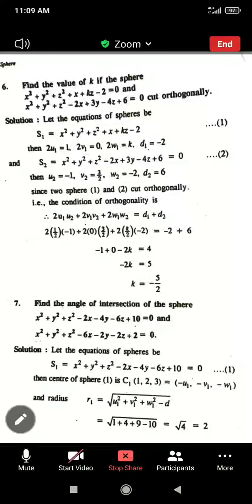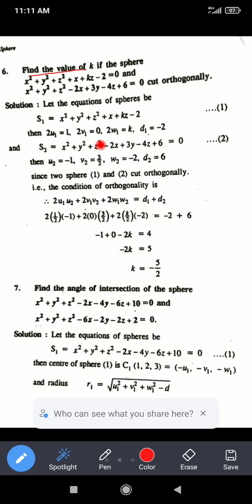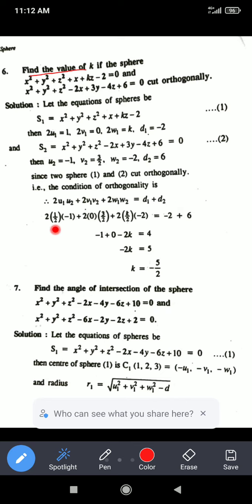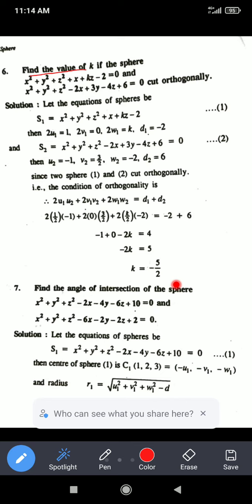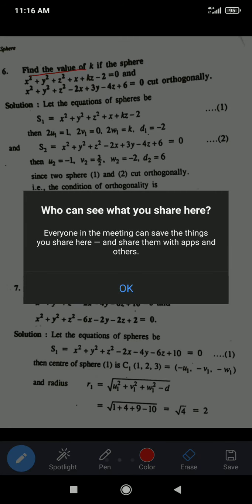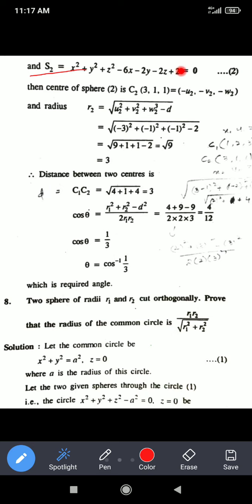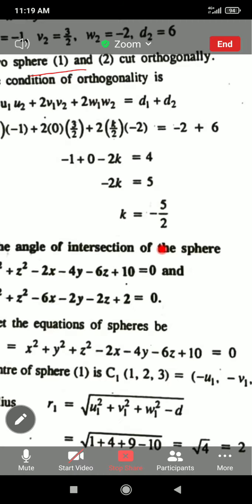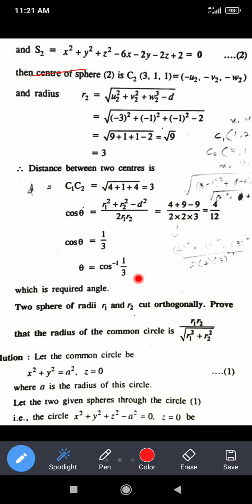Example on orthogonality